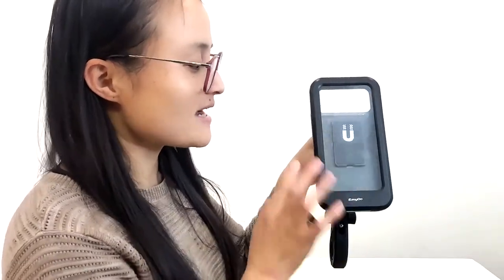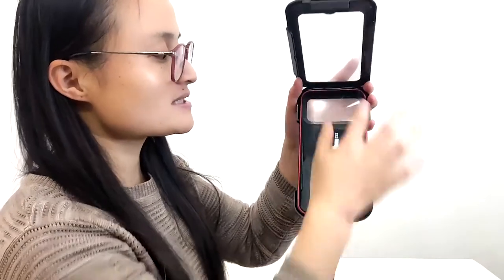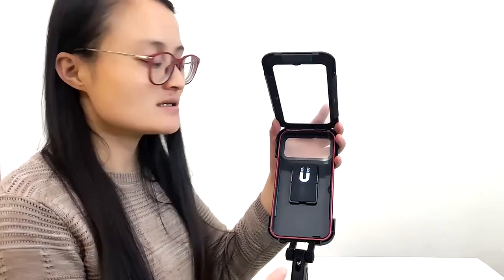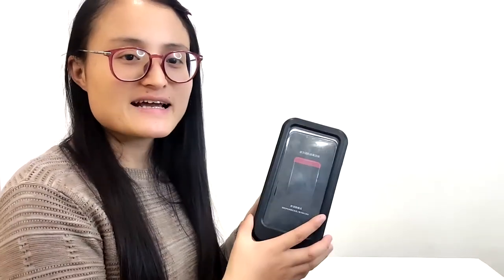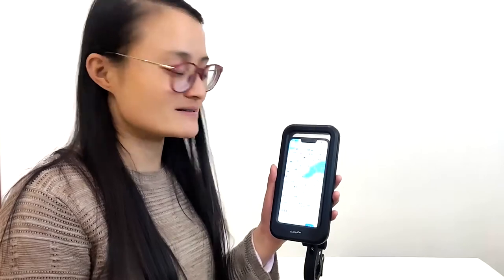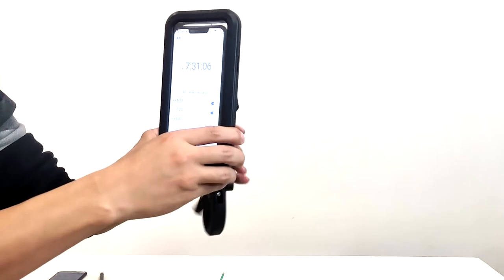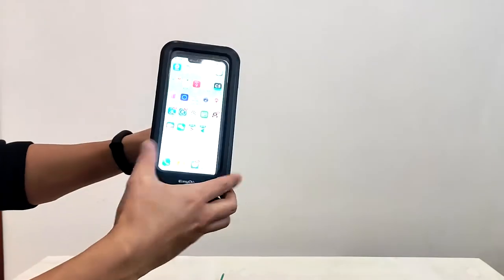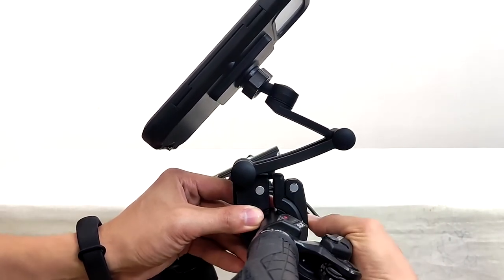EasyDo phone holder